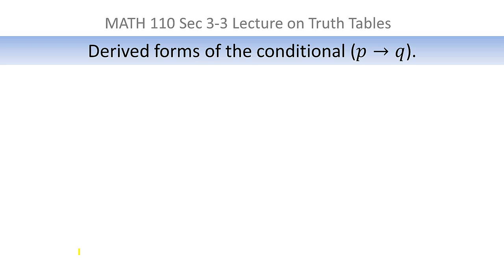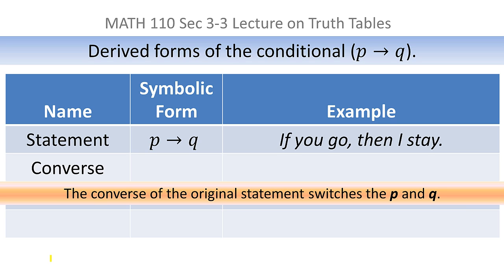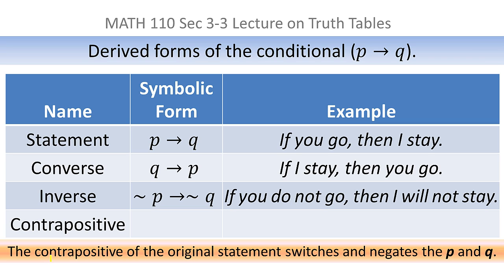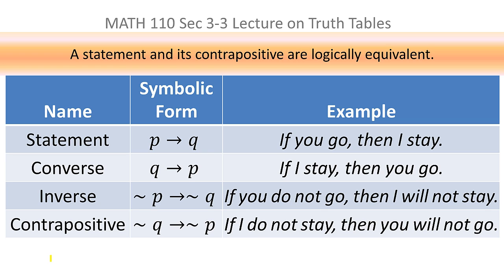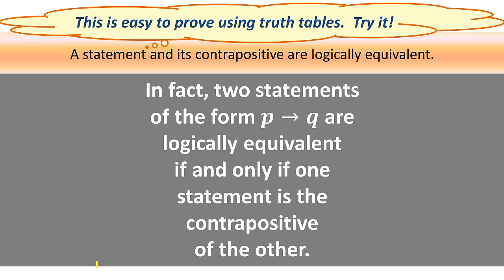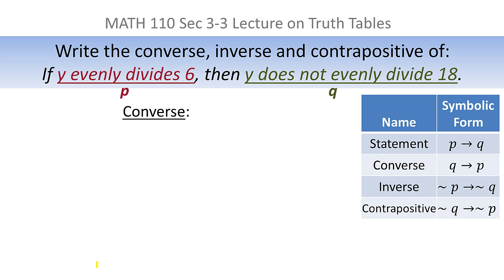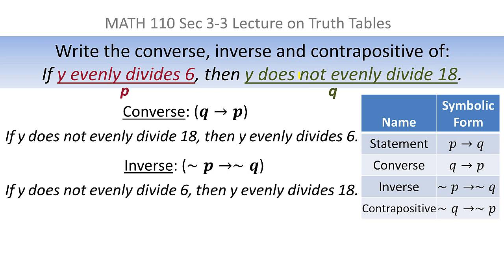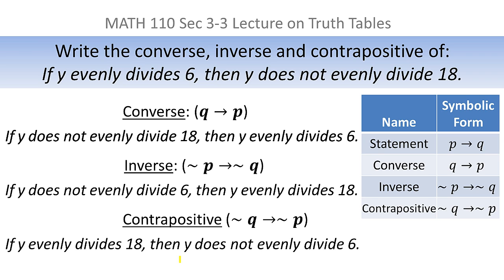Logic: 05-Derived Forms of the Conditional